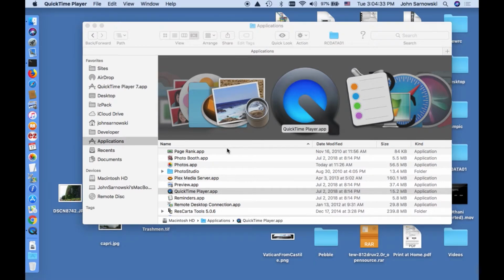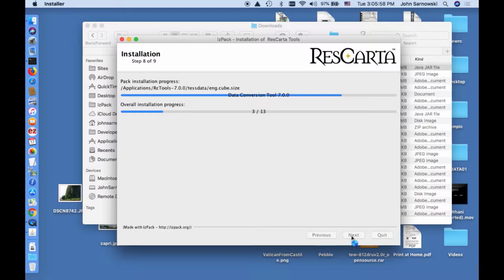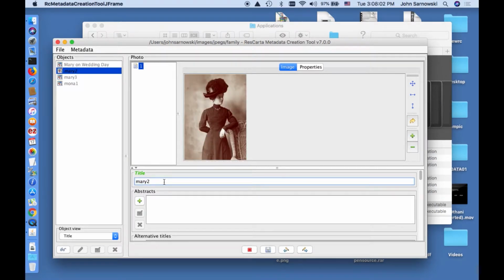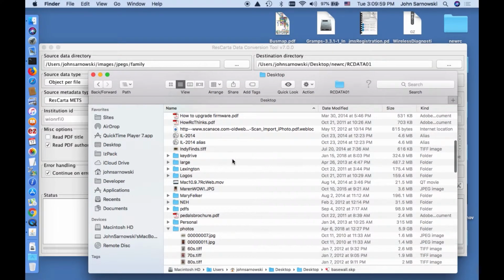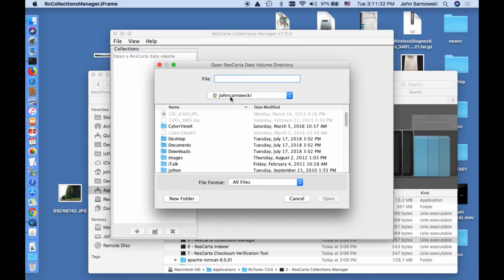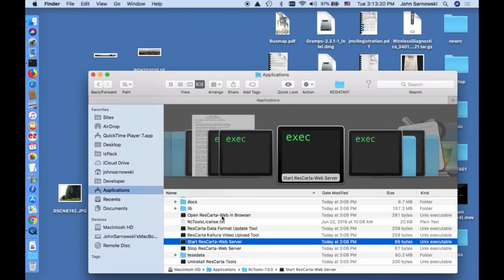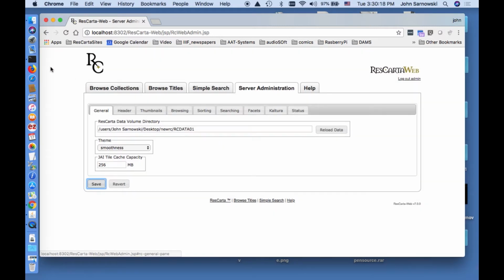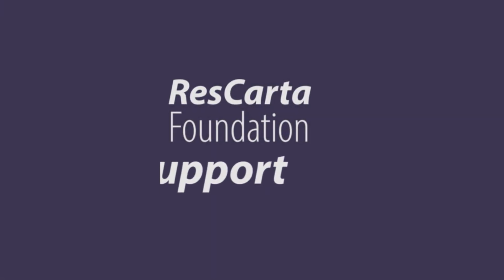Upgrade your Mac to Ver 7 ResCarta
Upgrading a Mac Powerbook to ResCarta Version 7